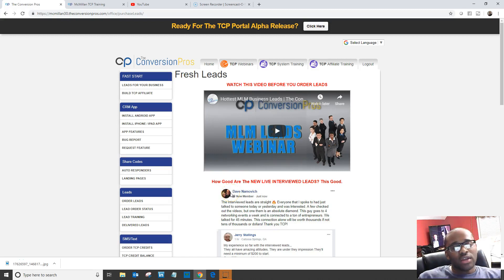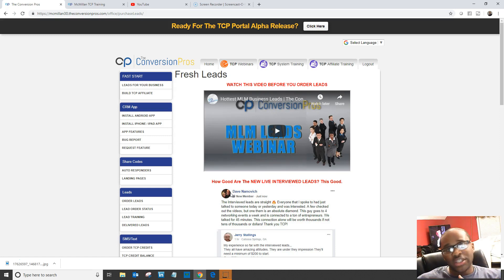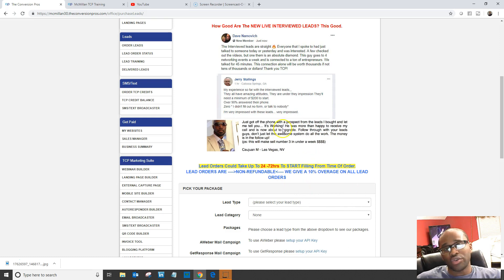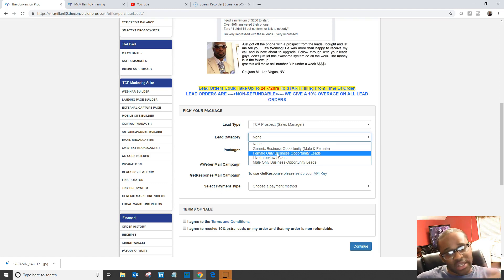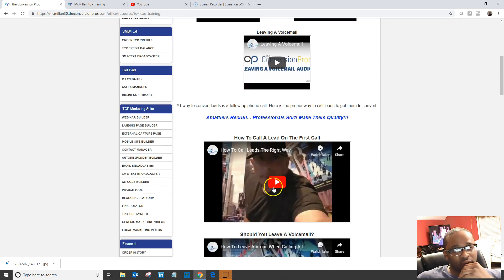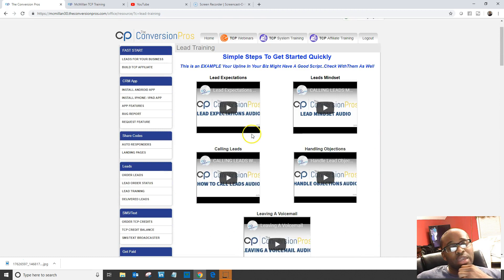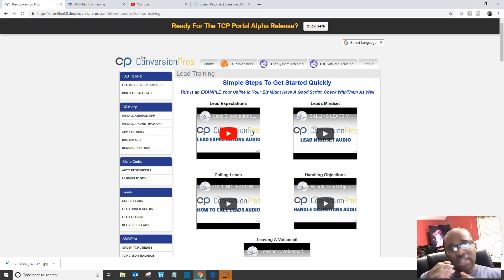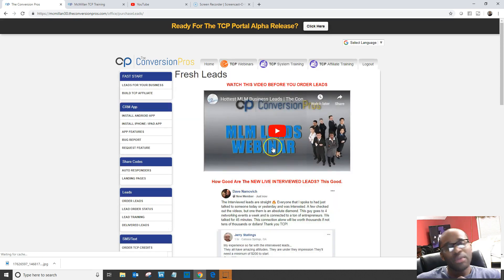TCP webinar- Purchasing leads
Are you terrible at getting leads and signups? WE WILL FLOOD YOU WITH SUPER HOT LEADS BEGGING TO JOIN YOUR DEAL!